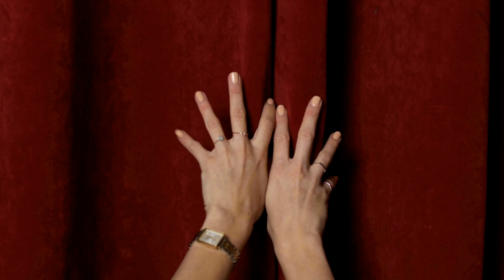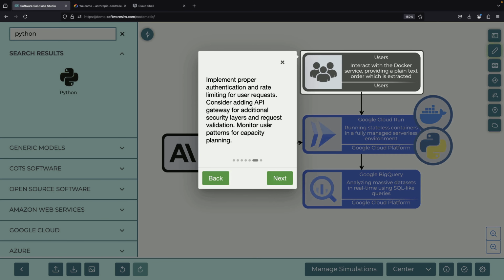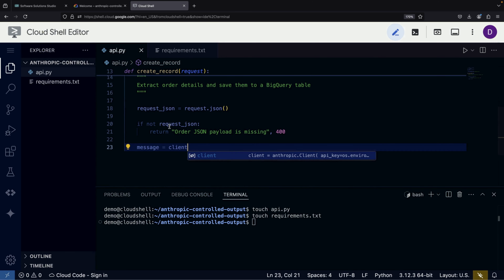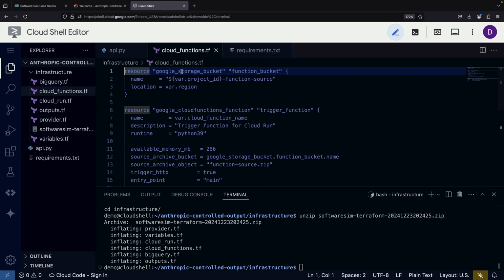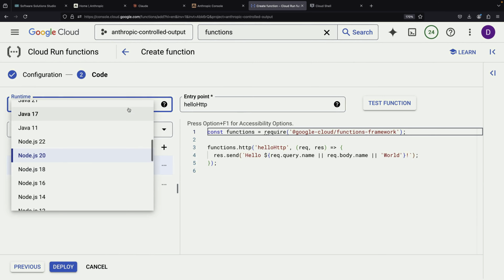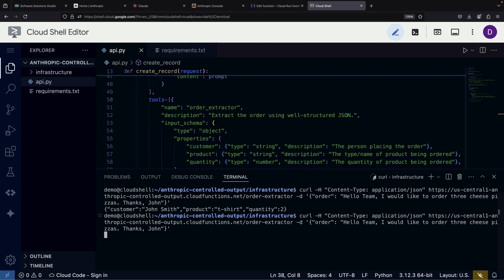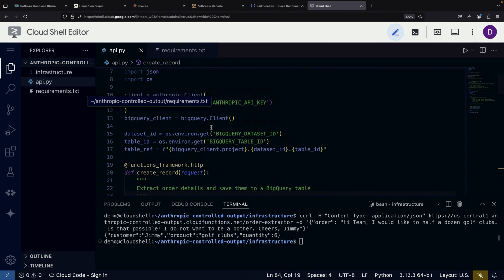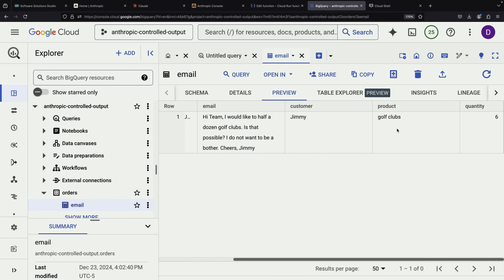Claude API: Strict Response Types/Schemas (for Dummies) - Anthropic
Learn how to build a scalable AI application using Anthropic's Claude model to generate and extract structured data based on user inputs. Perfect for developers looking to integrate AI into their cloud applications!

Key Topics Covered:
- Setting up the Claude API (Python SDK usage)
- Creating structured outputs with Claude
- Google Cloud Functions deployment
- BigQuery integration for data storage
- Cost management strategies

Tech Stack:
- Anthropic Claude 3.5 Sonnet
- Google Cloud Platform
- Python
- BigQuery
- Cloud Functions

0:00 Conceptual Overview
4:01 Python API
11:25 Cloud Functions
20:01 BigQuery